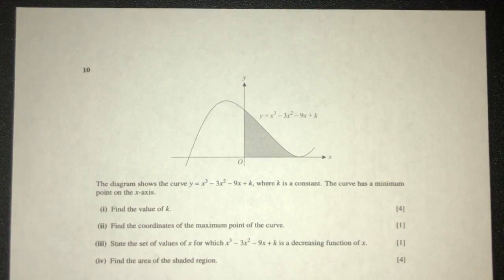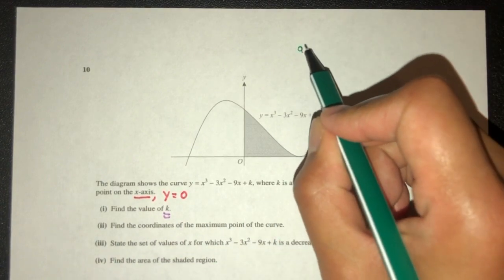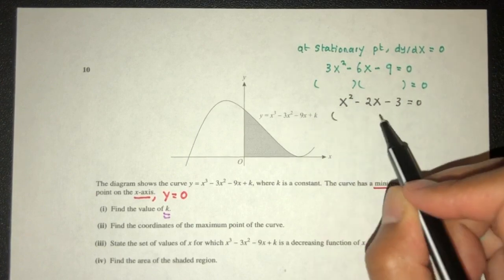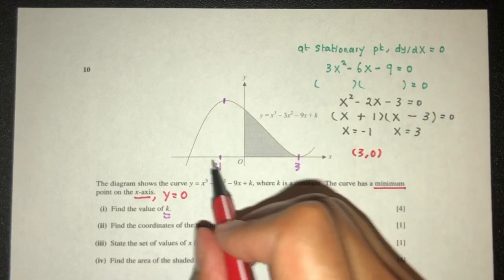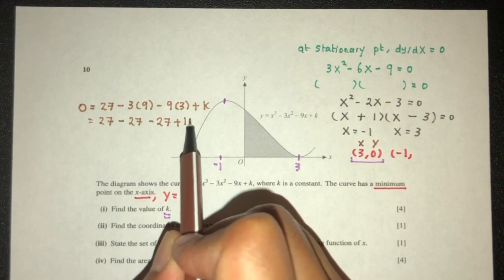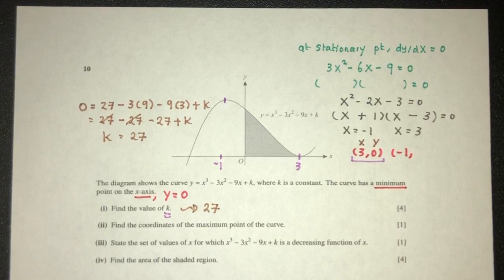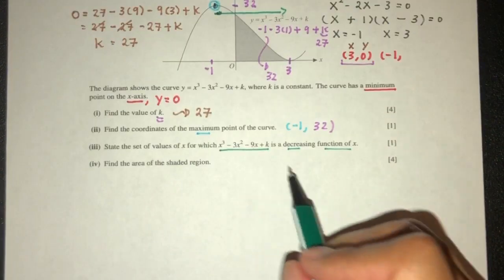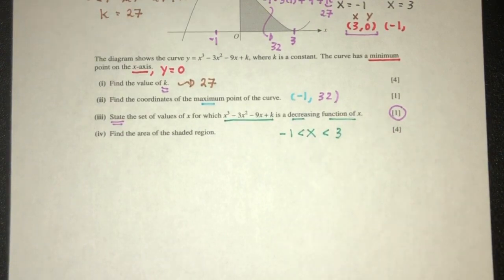A Level P1: #14. Integration